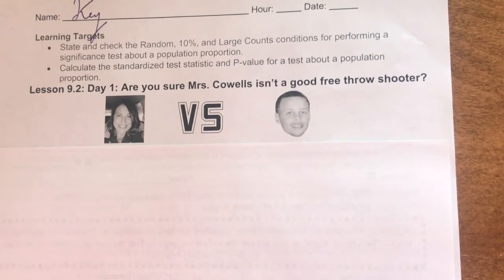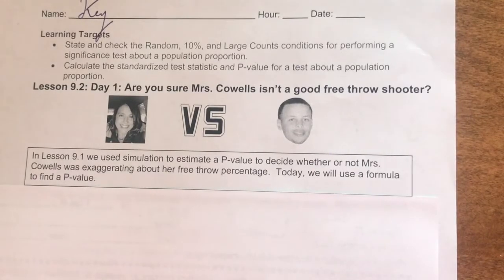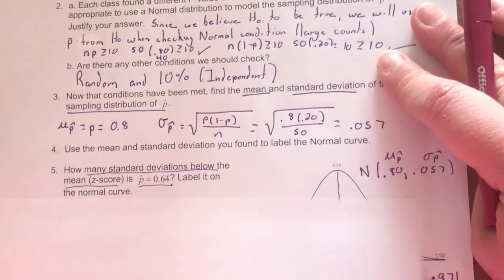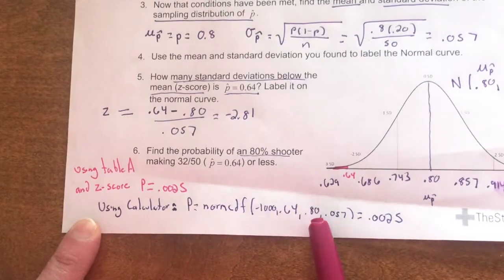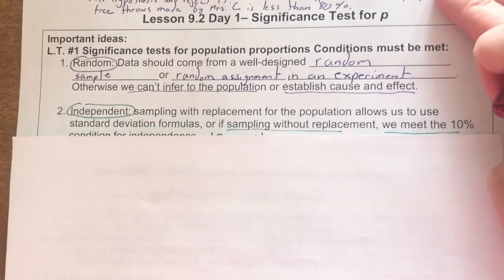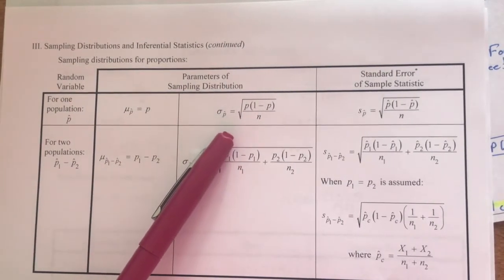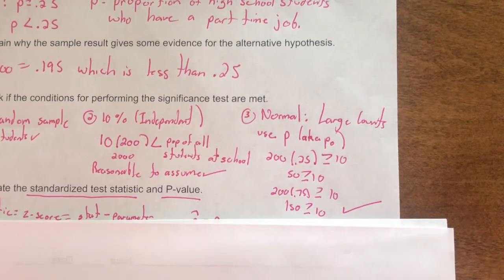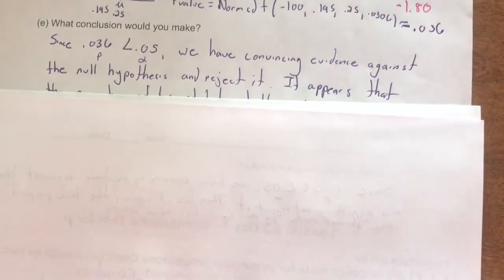Video for Lesson 9.2 Day 1 Signifcance Test for a Population Proportion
-State and check the Random, 10%, and Large Counts conditions for performing significance test about a population proportion

- Calculate the standardized test statistic and P-Value for a test about a population proportion